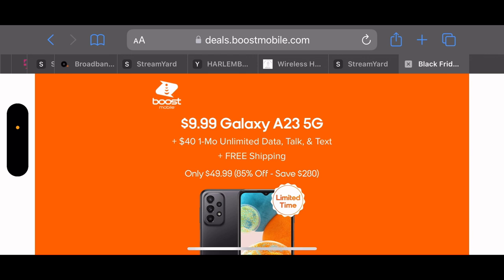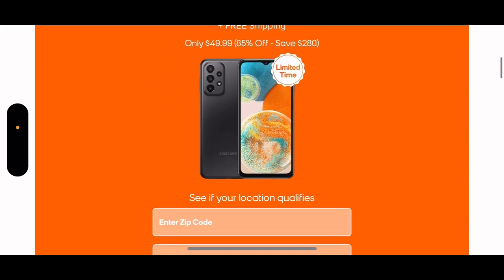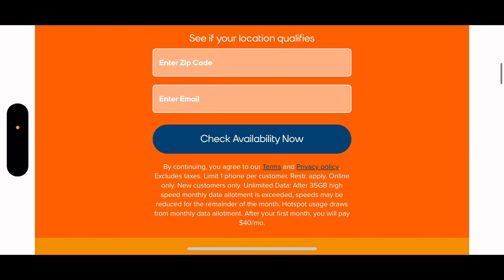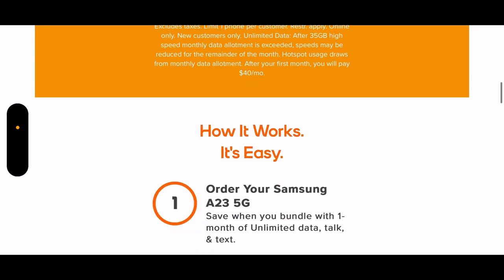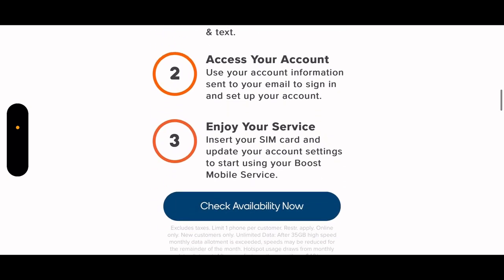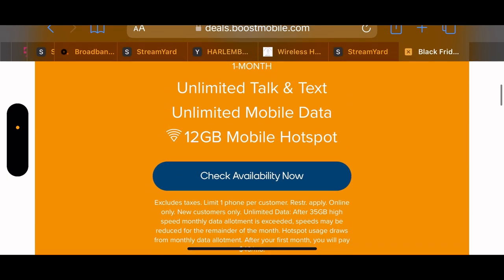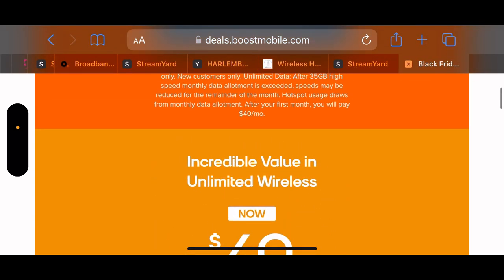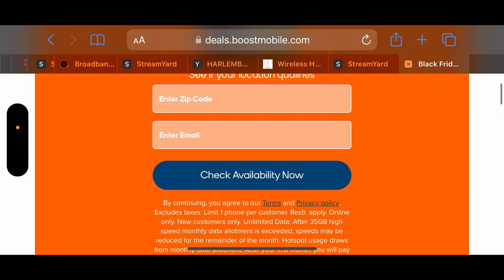BoostMobile New Deal On The Samsung Galaxy ￼A23 5G For $9.99